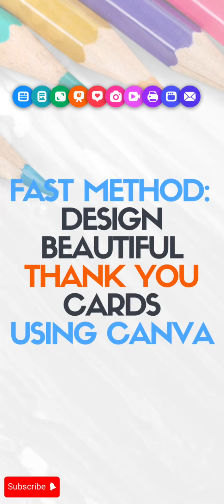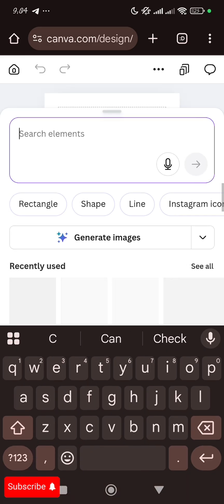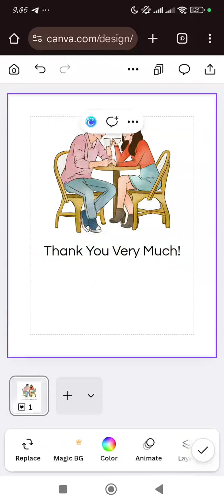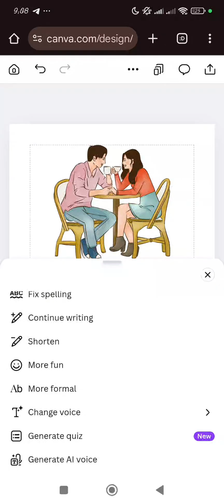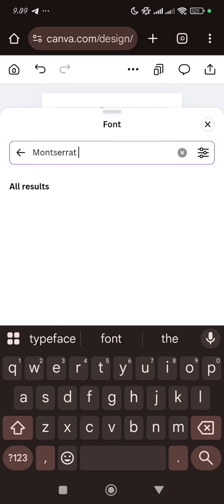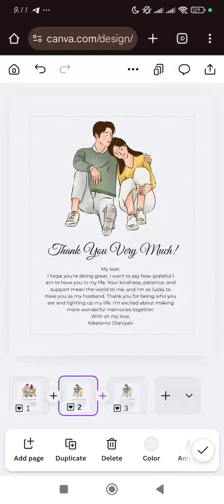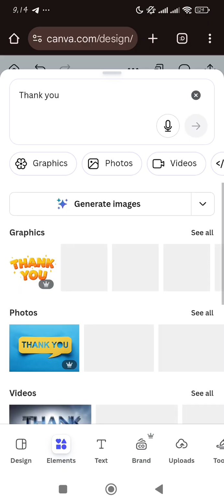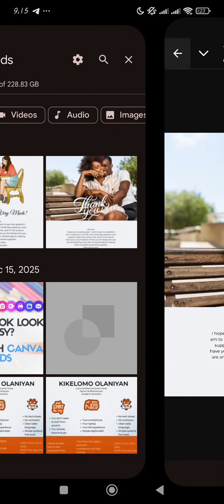Design Beautiful "Thank You" Cards Using Canva.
If Canva feels confusing or overwhelming, this video is for you.

In this step-by-step tutorial, I show you how to design a simple thank you card from scratch in Canva, without using any templates and without any design experience.

This video is made especially for complete beginners.

You will learn:

📌 How to start a blank design in Canva

📌 How to add text slowly and correctly

📌 How to choose simple fonts that look good

📌 How to place images or illustrations neatly

📌 How to design confidently from scratch

You don’t need to be creative.
You don’t need templates.
You don’t need any prior knowledge.

If you’re a beginner, stay-at-home mum, or someone just starting with Canva, this video will help you feel confident designing on your own.

Watch till the end and design along with me.

New to Canva? This video is beginner-friendly. Design along with me step by step.

canva design from scratch
canva tutorial for beginners
how to use canva step by step
canva beginner lesson
canva without templates
learn canva from scratch
canva basics tutorial
canva design tutorial
beginner canva design
simple canva tutorial